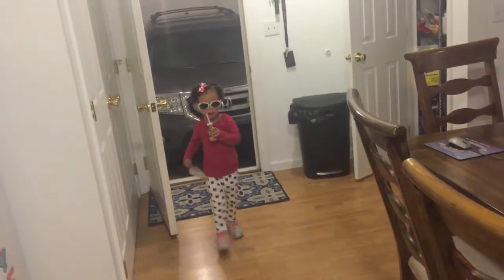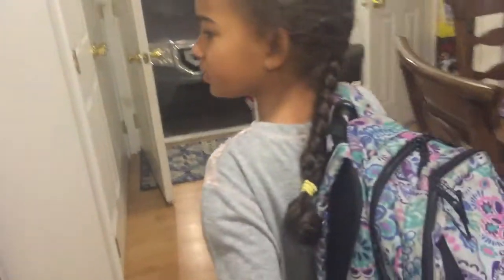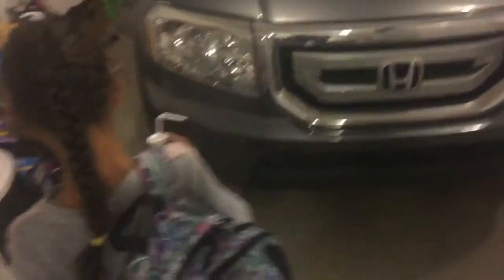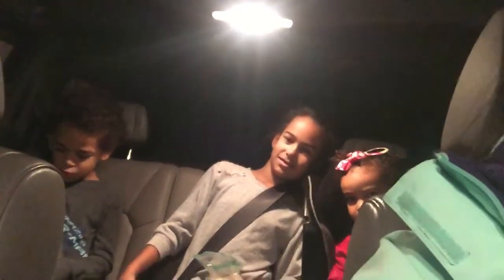DO WE MAKE IT OUT THE DOOR? - Morning Rountine - School Day with THREE kids!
Vlogmas continues...  Day SIX!  Check out our school day morning routine with a working mama, working daddy and three busy kids!  We are have a subscriber giveaway...Details below on how to enter!